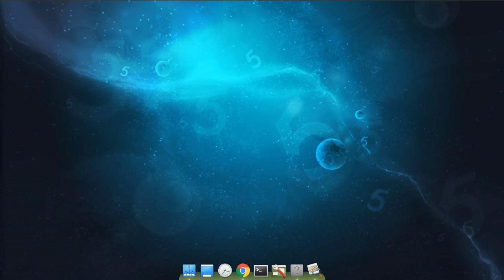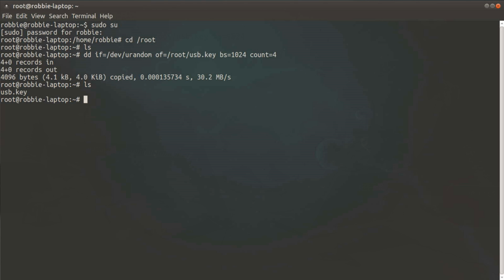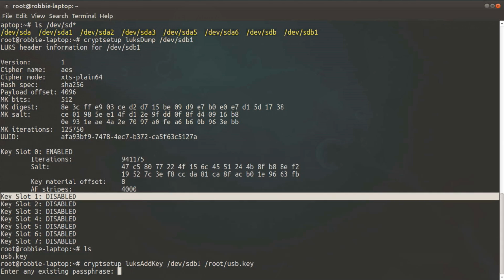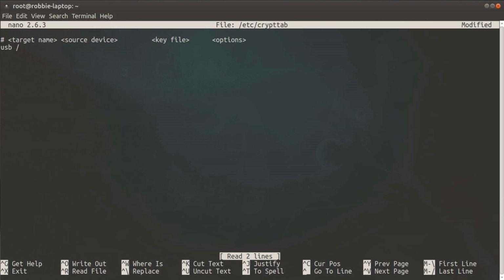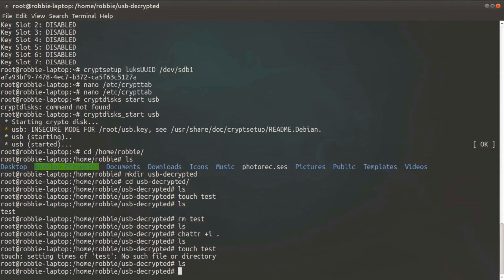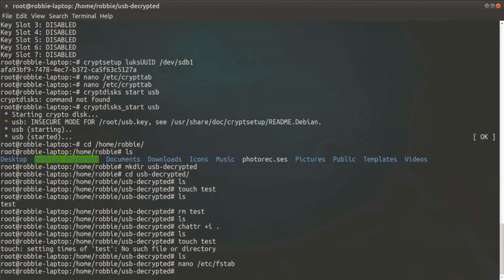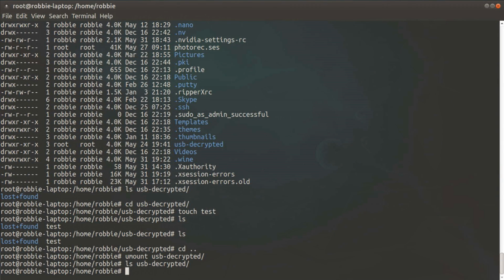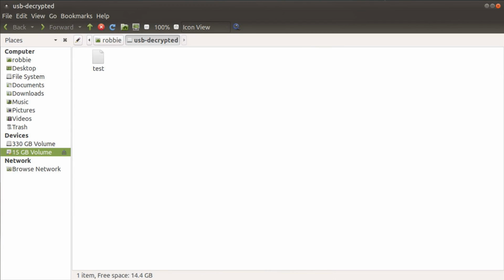Auto Mount Your Encrypted Backup Drive Linux With or Without a GUI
Last week we learned to convert a standard USB drive into a LUKS-encrypted storage device for Linux. The drive then requires a user to enter the password in order to mount or access the drive and its contents. This week we finish the series by setting up our own computer as a trusted device, allowing the encrypted drive to be mounted there without a password (ideal for server backups).